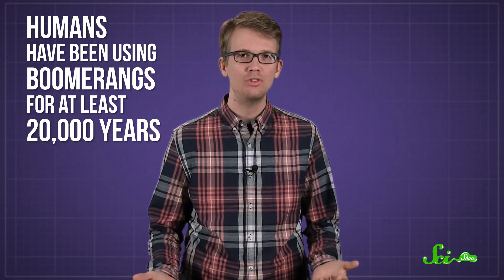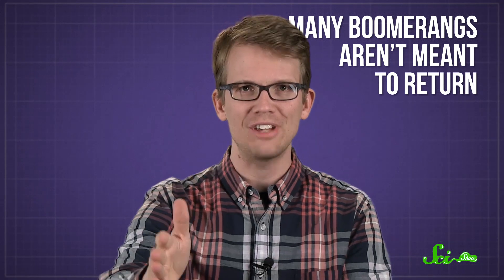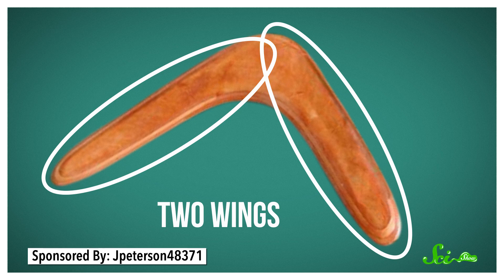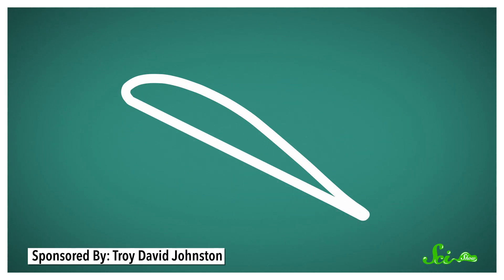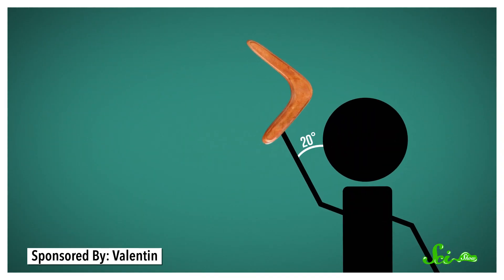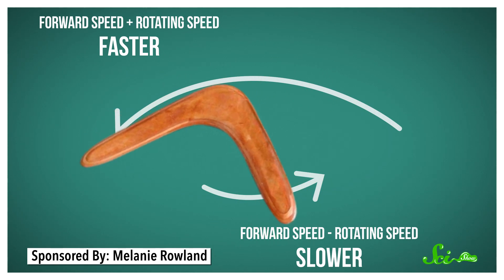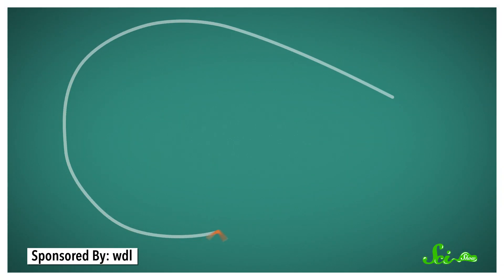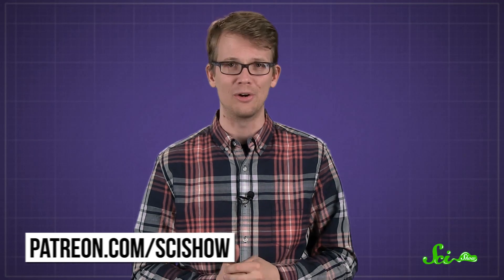Why Do Boomerangs Come Back?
Learning to throw a boomerang properly takes a lot of practice. And aerodynamics.